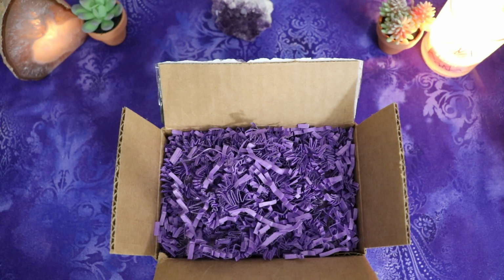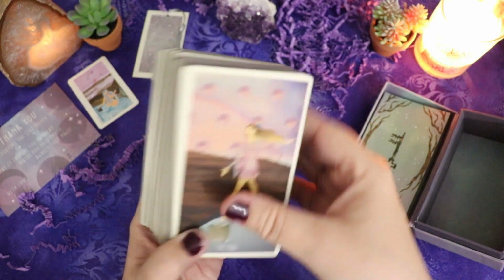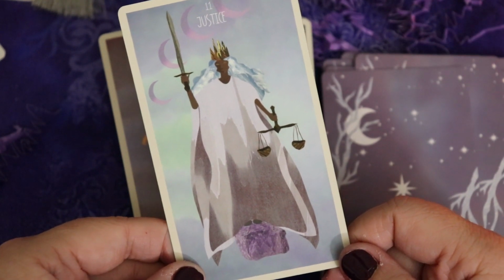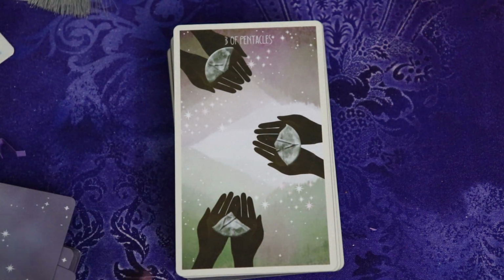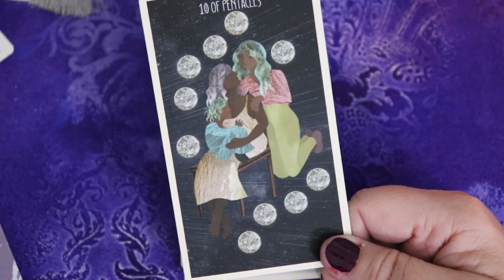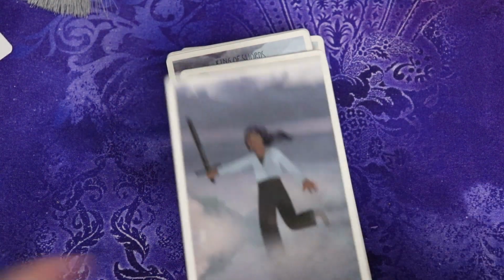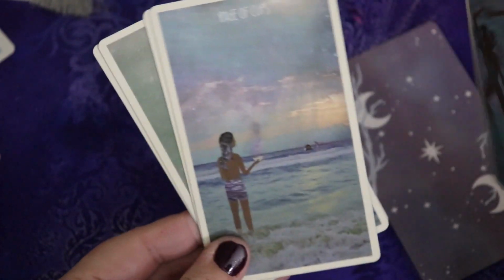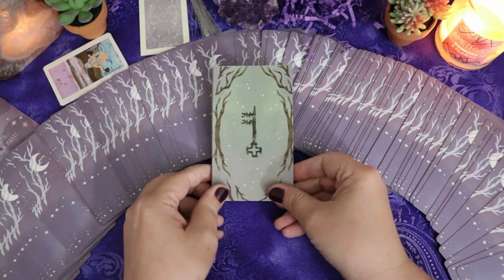Star Seeker Tarot | First Impressions Walkthrough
🛒 All the deck bags and reading cloths I feature on this channel are made by my wife Peggy! Visit her Etsy Shop, Sparx Creations to buy your very own peggybag or reading cloth

🛒 If you'd like to book a Supportive Tarot Reading, you can do that

Intro Video background by Free Creative Stuff from Pexels